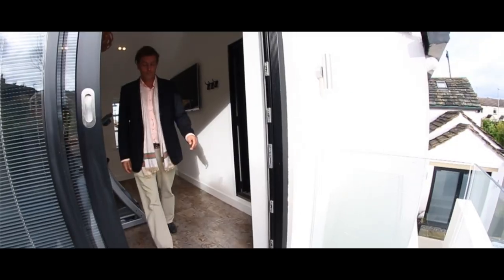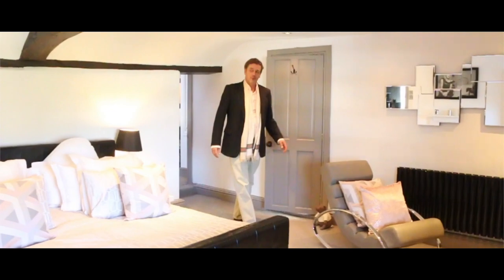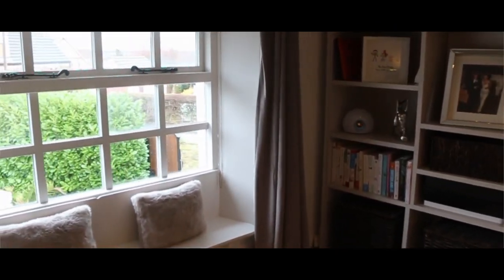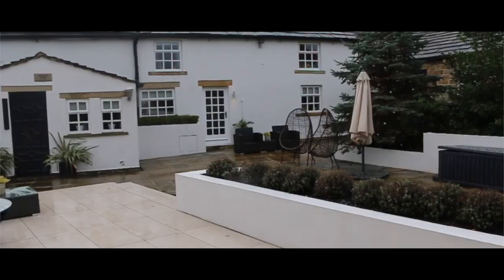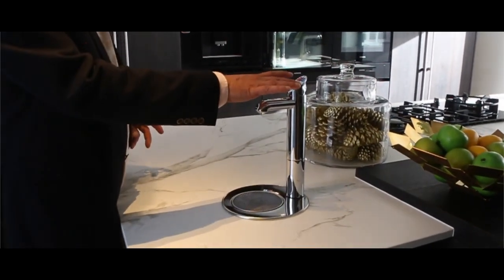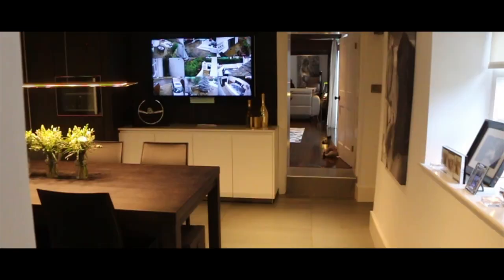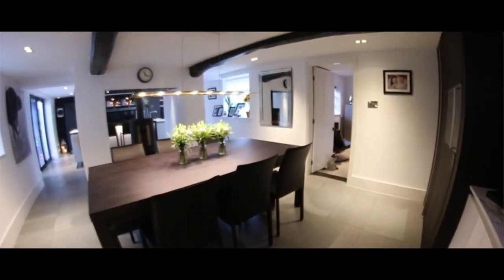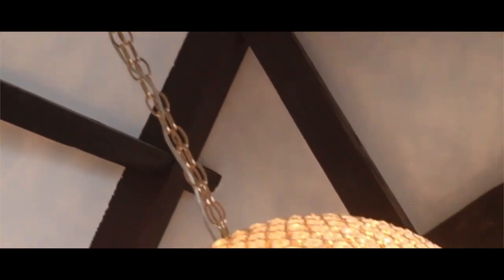Strand Farm - Simon Blyth & RTR Films Production